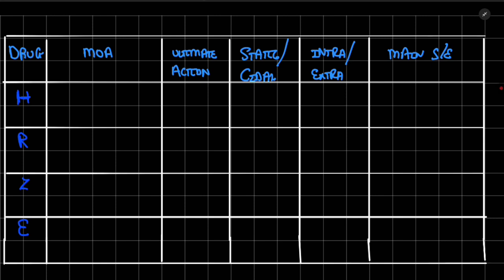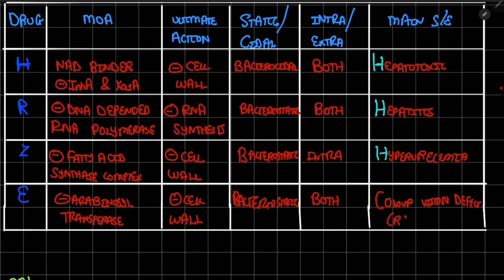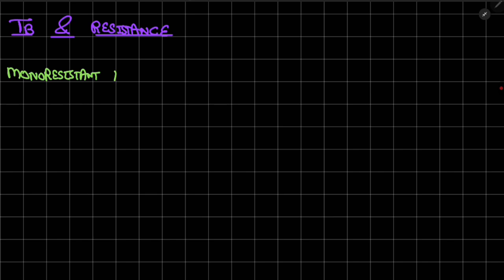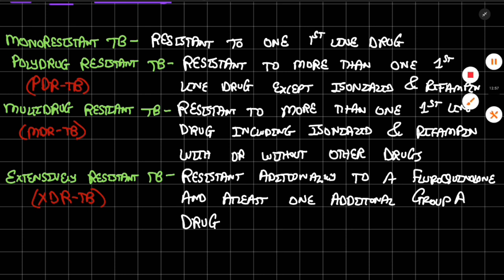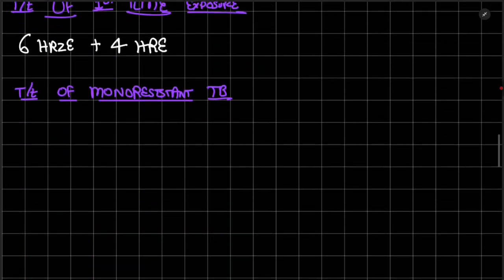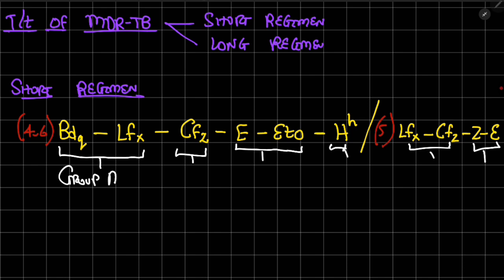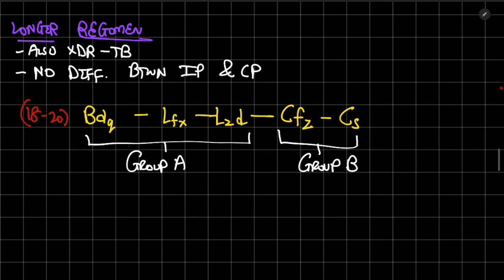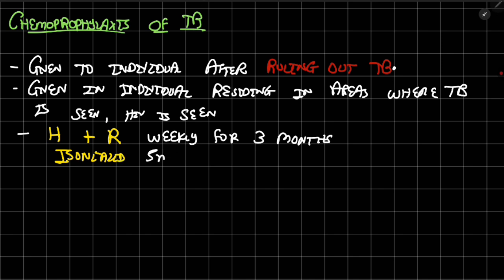ANTITUBERCULAR DRUGS PART-2